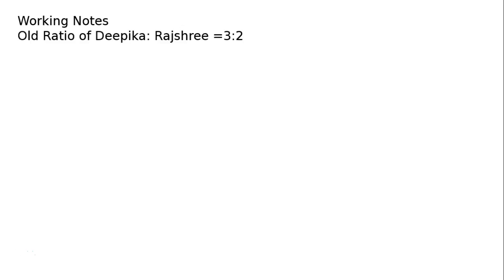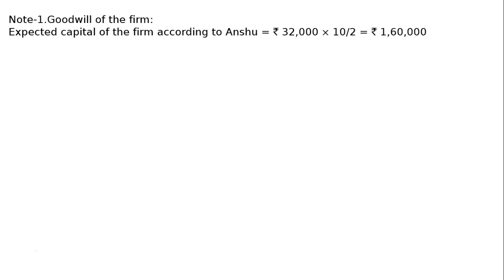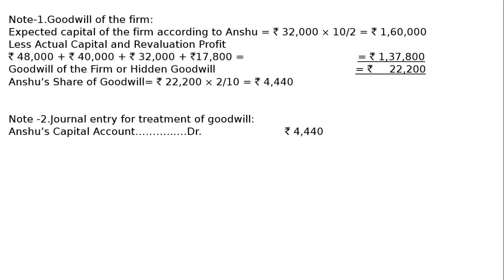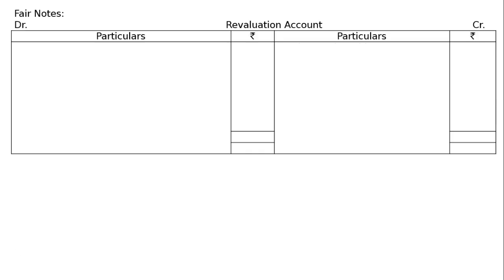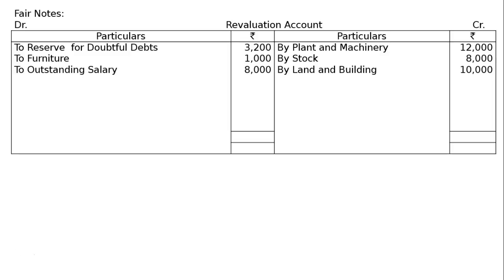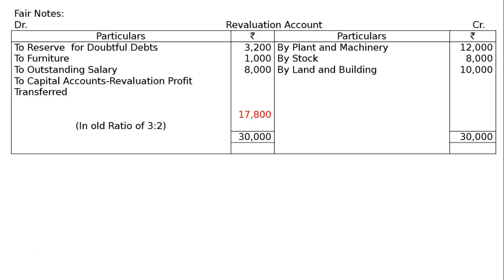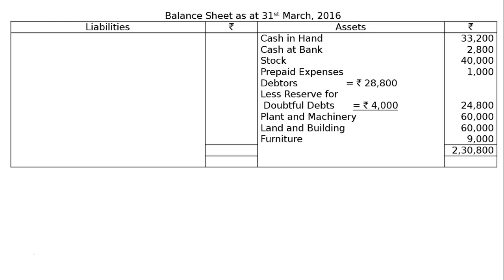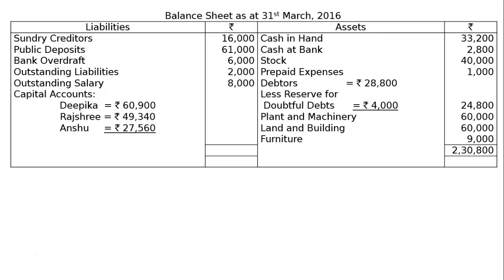XII - Book 1: 4 - Admission of a Partner: 2017-18: Ex-80